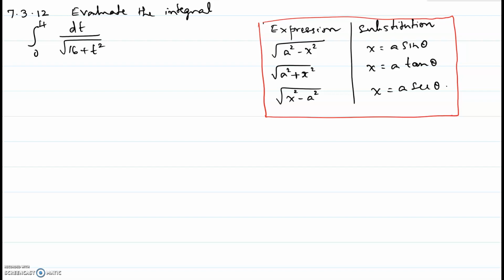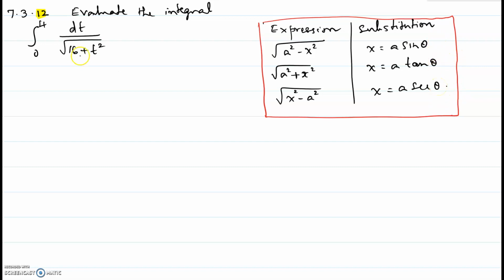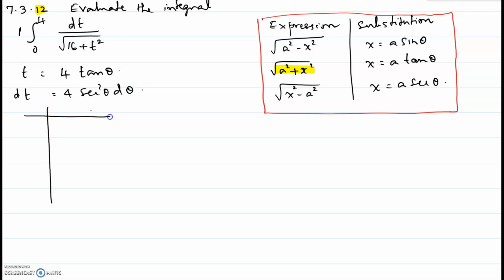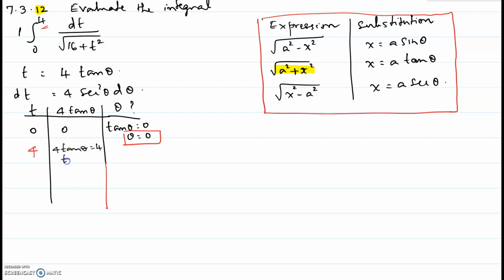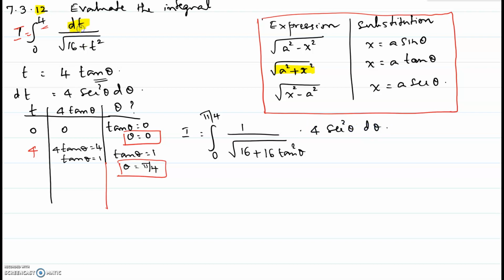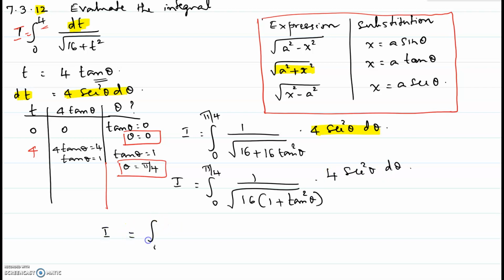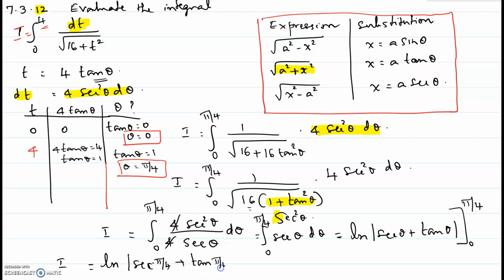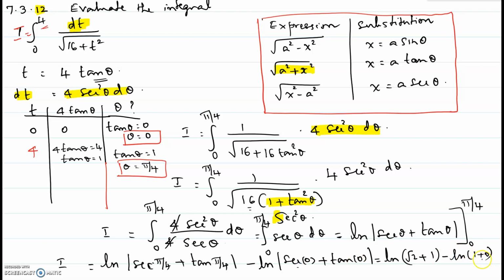Integrals with Trig Substititution-7.3.12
Integrals with Trig Substititution-7.3.12 (Ed 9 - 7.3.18)